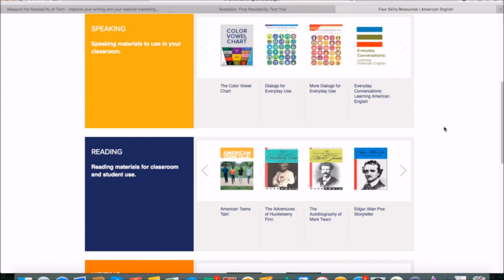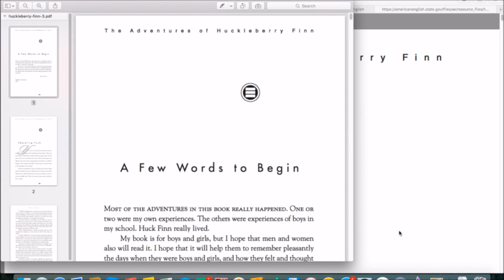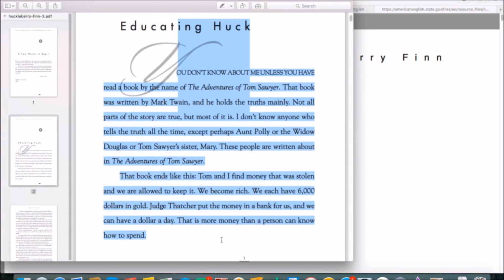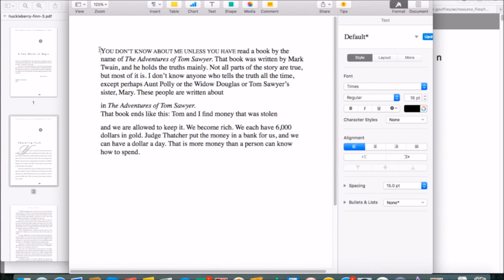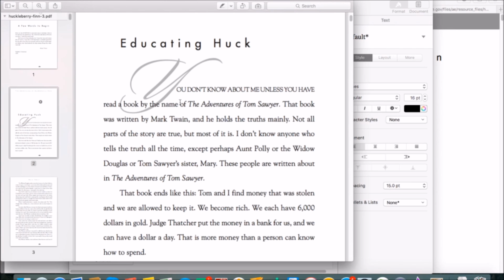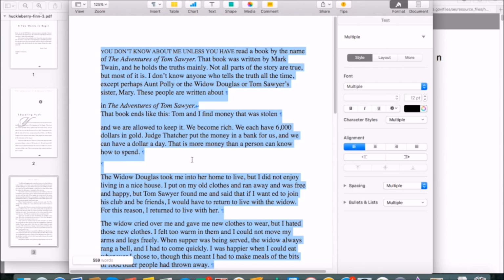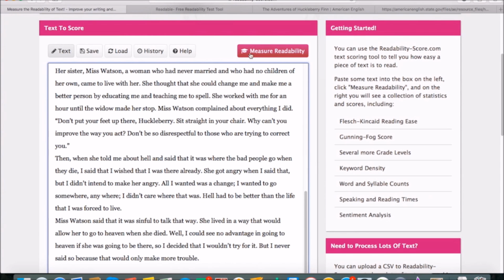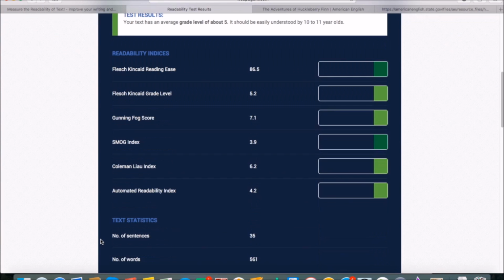MOOC Readability Tool